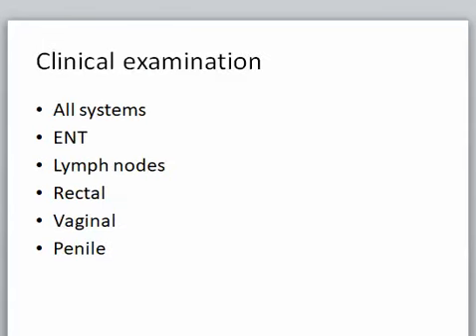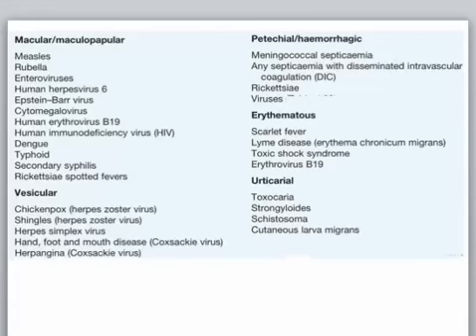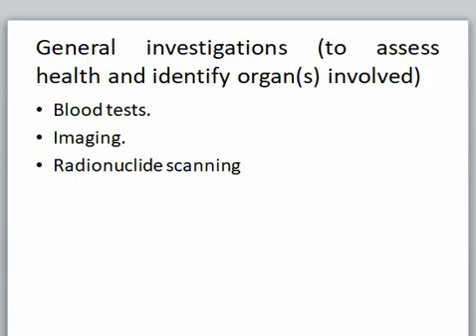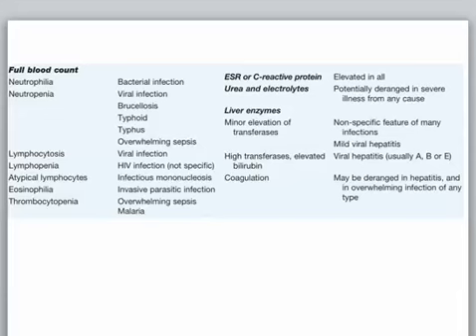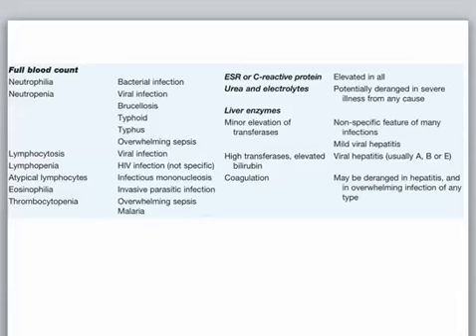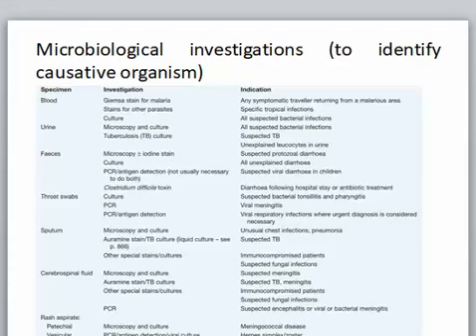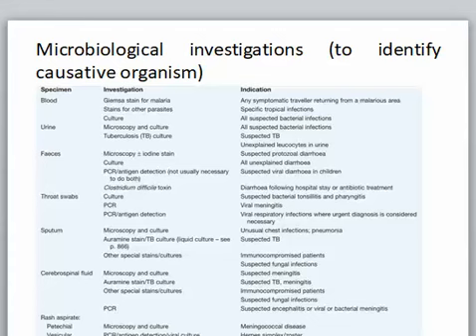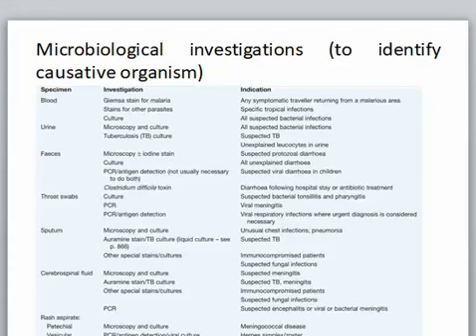General aspects of Infectious disease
4th year MBBS ,Lecture 1,KMU IMS KOHAT